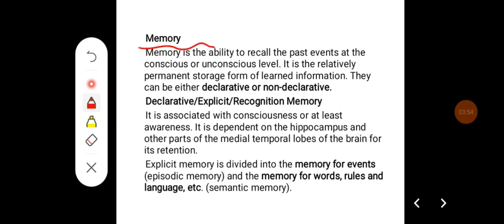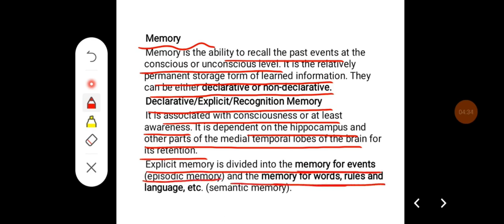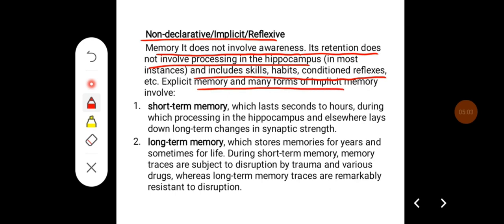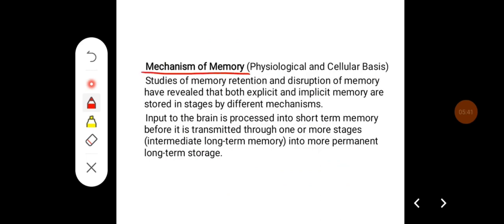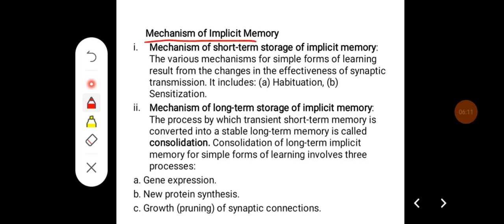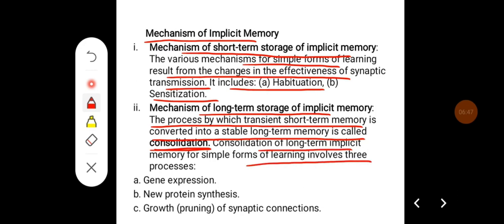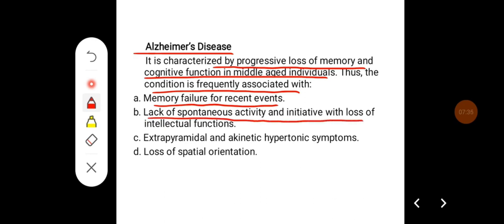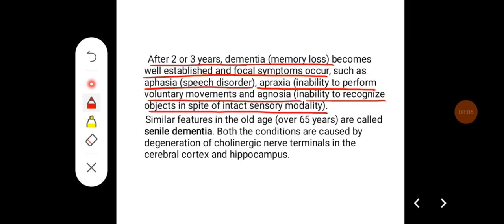Q. Discuss about types of memory and their mechanism of development.